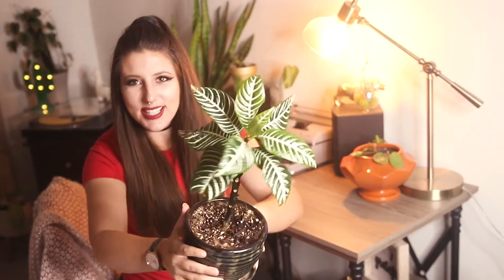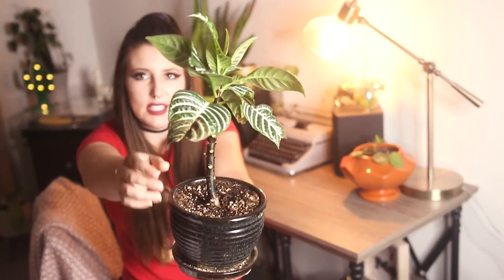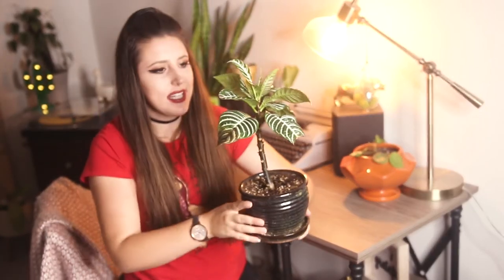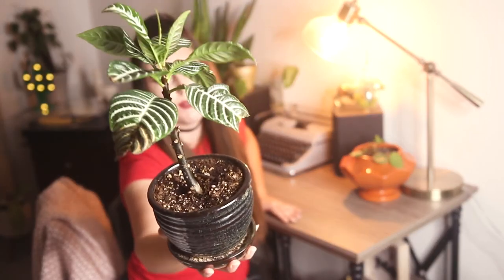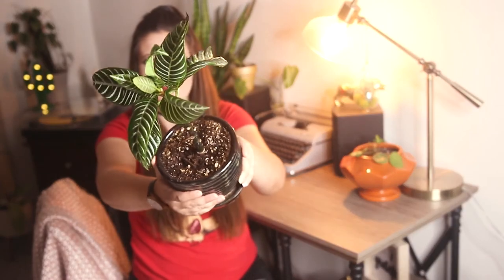Zebra Plant (Aphelandra squarrosa) Complete Plant Care Guide For Beginners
This video is your complete care guide to take care of your Zebra Plant. We'll go over lighting, watering, propagation and more!